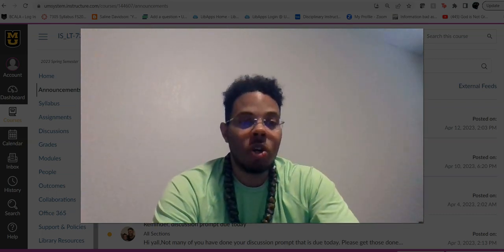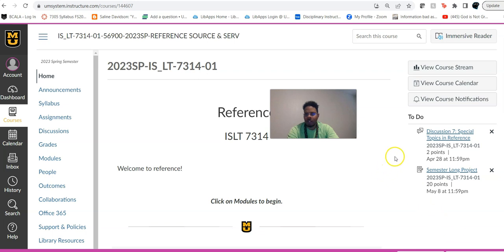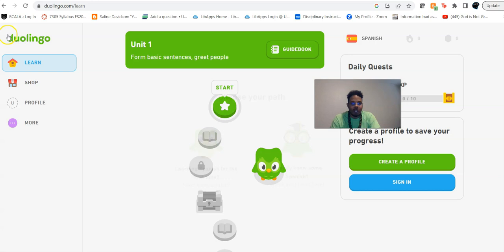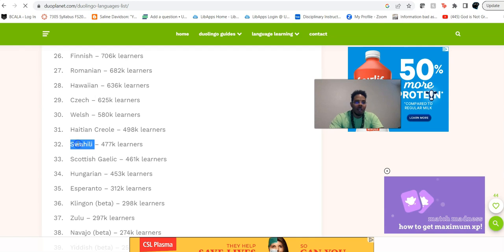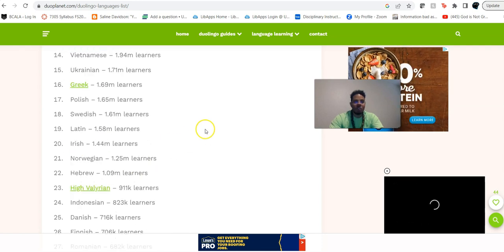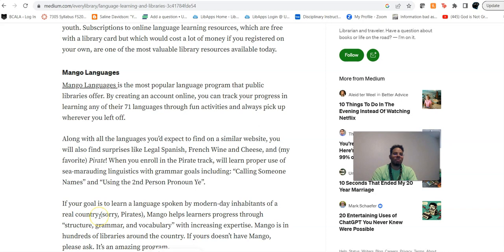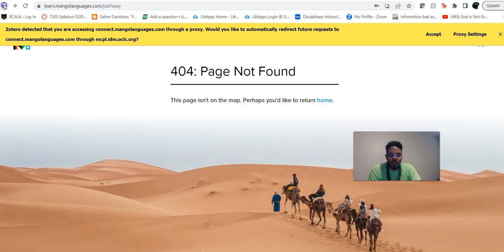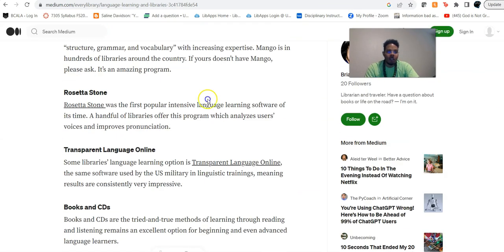7314 spring 2023 week 13